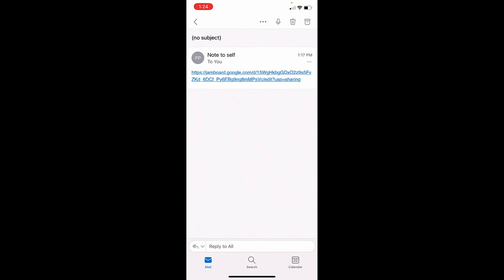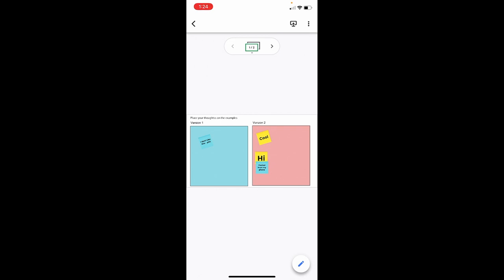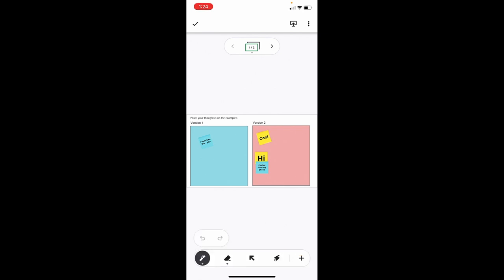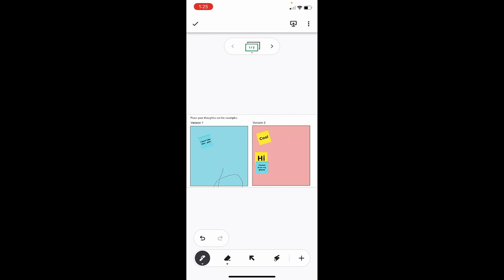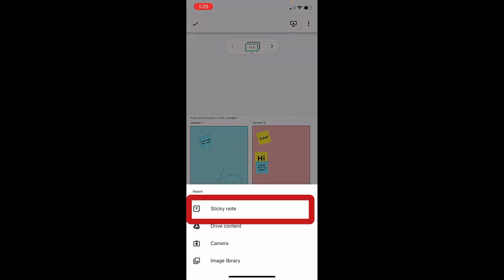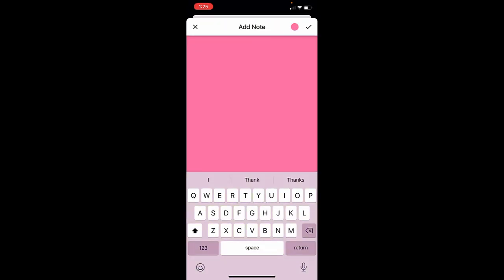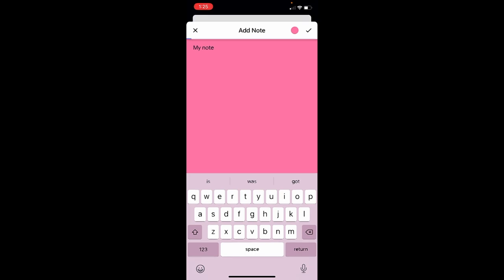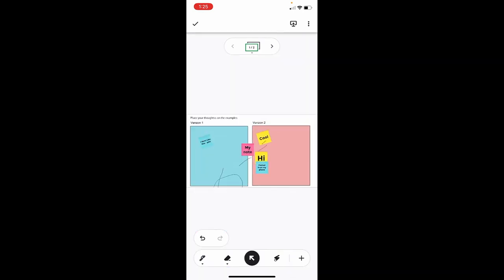Using Jamboard on a Phone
How to use Jamboard on a Phone